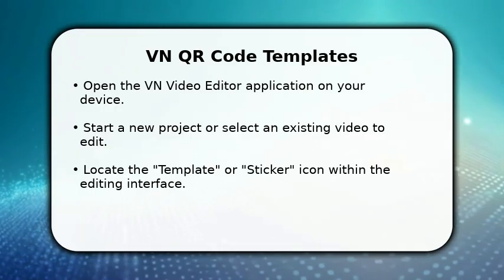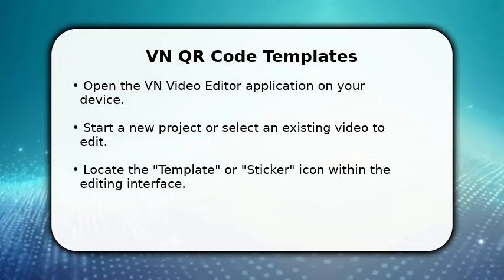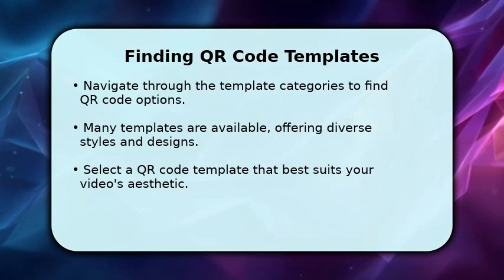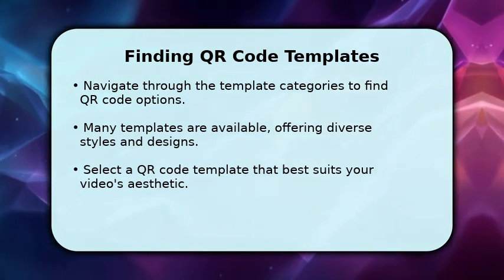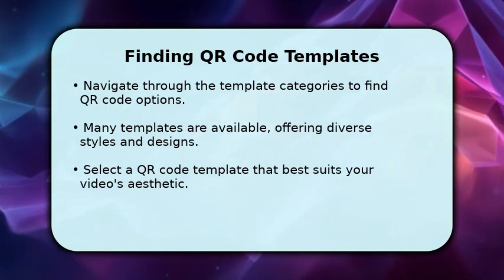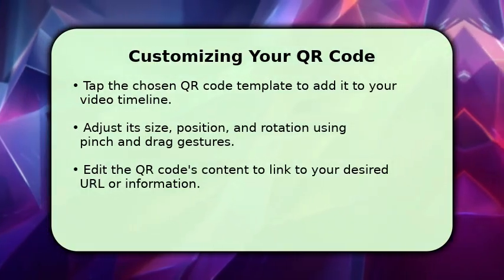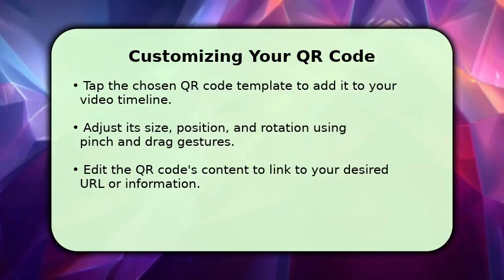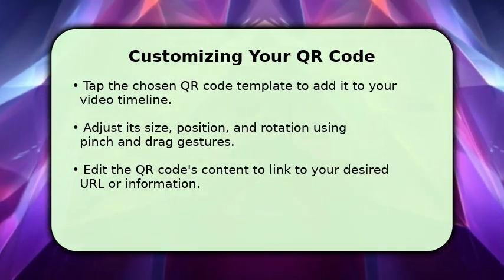How to Use Template QR Code in VN 2025 - Easy Guide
▸ (t) Learn how to create and use template QR codes in Vietnam 2025. This video will cover the basics of QR code generation, customization, and usage in various industries. From marketing to education, we'll explore the benefits and best practices of using template QR codes.

QR code template, VN 2025, template qr code, generate qr code, qr code customization, use qr code in vietnam, qr code marketing, qr code education, qr code technology